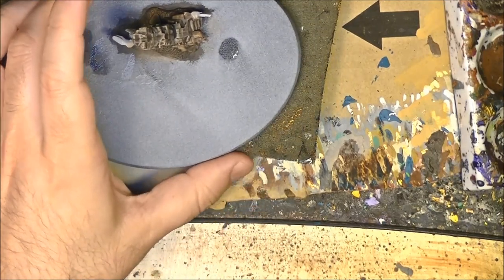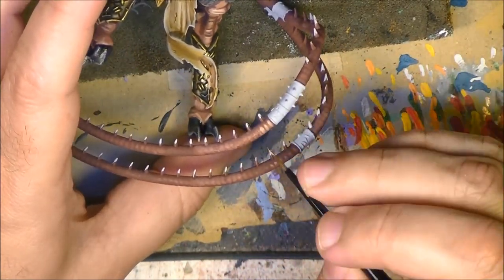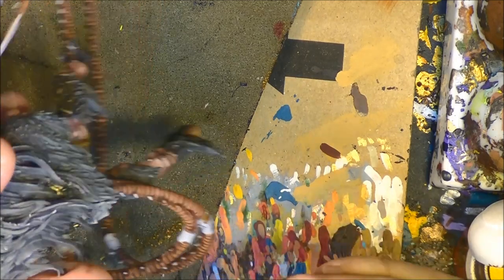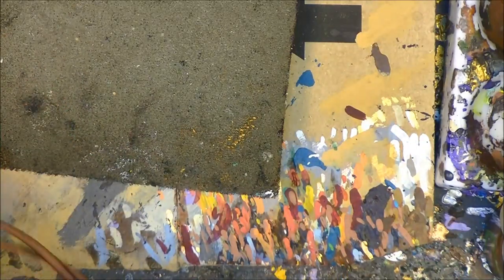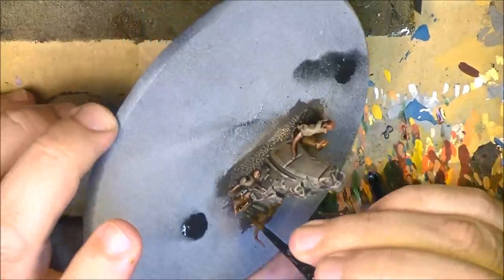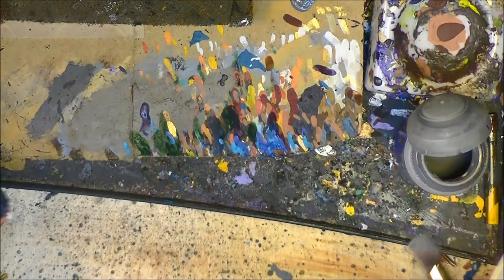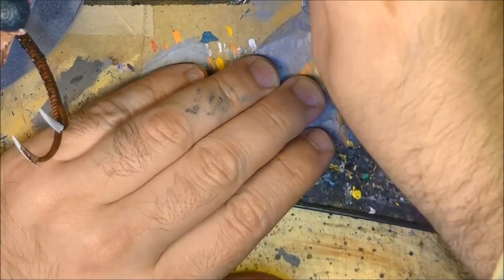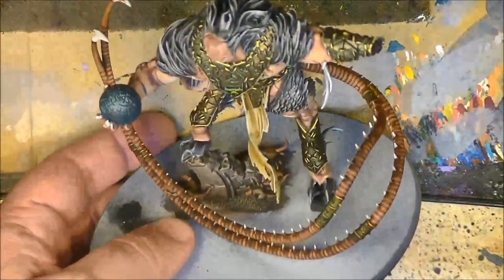Painting Tutorial Verminlord Part 3 The Fur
Color List:
Indian Shadow (Scale 75) (Tail Base color)
Bugmans Glow and Pink Flesh (Scale 75)  (Tail)
Reikland Fleshshade (Tail)
Indian Shadow (Scale 75) (tail recesses)
Retributor Armor (Tail Ornaments)
Reikland Fleshshade (Tail Ornaments)
Bieltan Green (Tail Ornaments)
Skavenblight (fur)
Reikland Fleshshade (Glaive)
Dawstone (Drybrush Fur)
Administratum Grey (Drybrush Fur)
White Skull (Drybrush Fur)
Nuln Oil (deepest part of the fur)
BASE
Thraka Green
Gothot Brown (rat)
Baneblade Brown (rat)
Dryad Bark (rat)
Agrax Earthshade
Bugmans Glow (rat)
Reikland Fleshshade (rat)